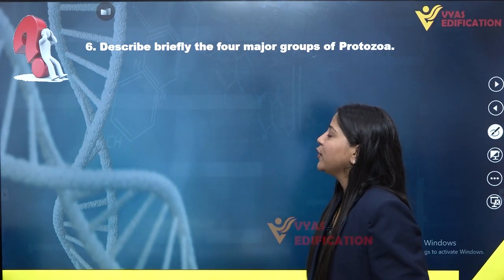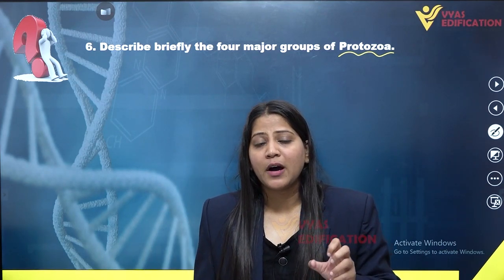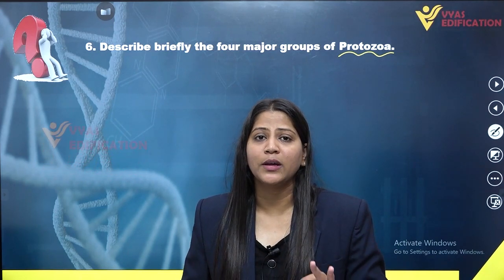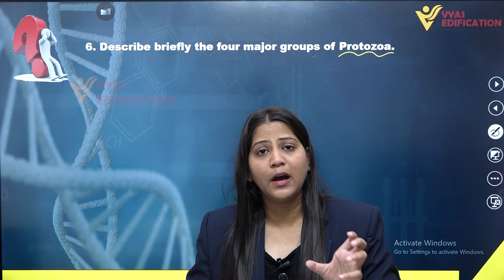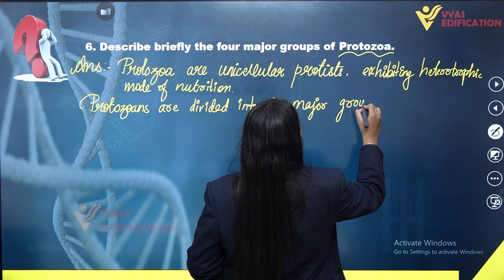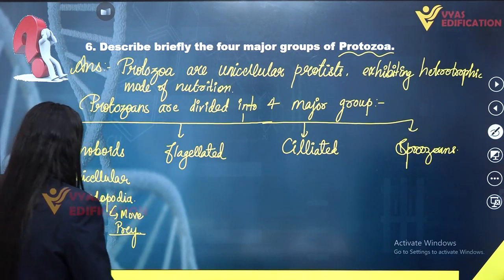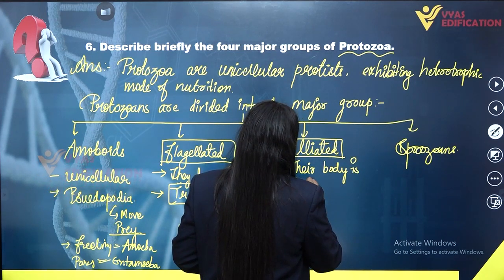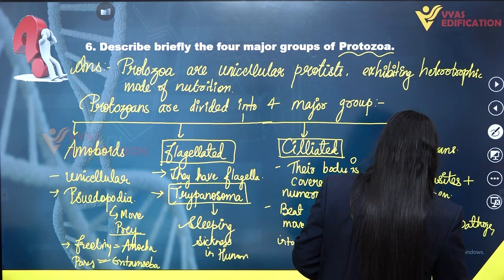NCERT Class 11th Biology Chapter 2 Q 6 Biological Classification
6.  Describe briefly the four major groups of Protozoa.

12th Passed or currently in 12th  Students - Path Breaker JEE (1 Year online exhaustive course)

For NEET
12th Passed or currently in 12th  Students - Path Breaker NEET (1 Year online exhaustive course)

CBSE Solutions
NCERT Solutions
NCERT 11th
NCERT 11
CBSE 11th
11th Solutions